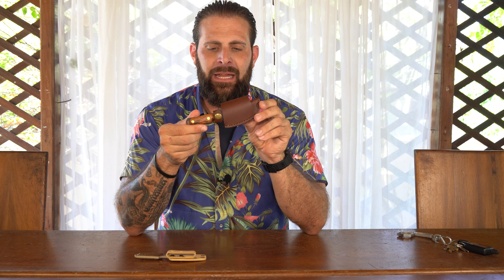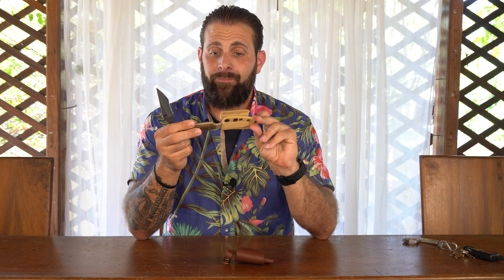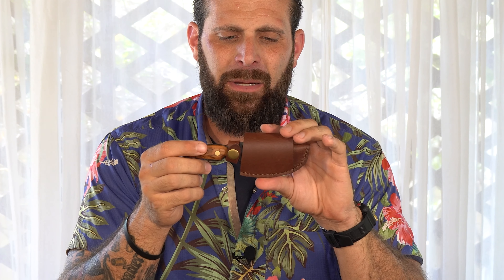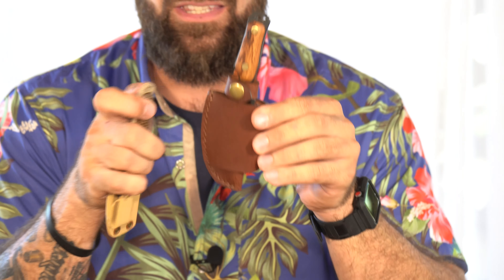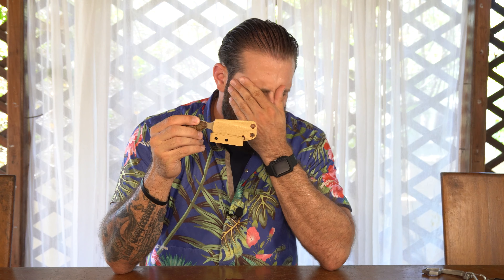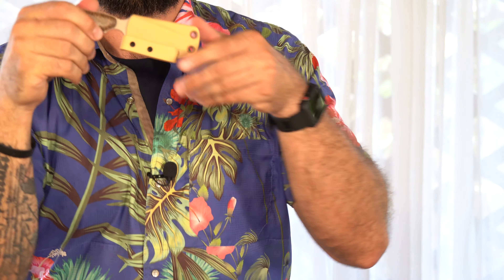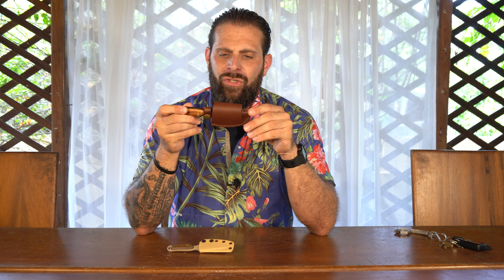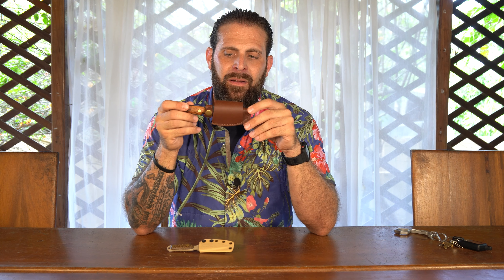Leather EDC Sheath for Concealed Carry Knife?